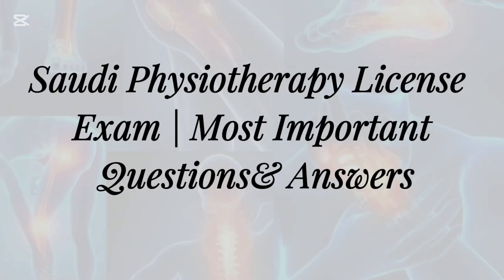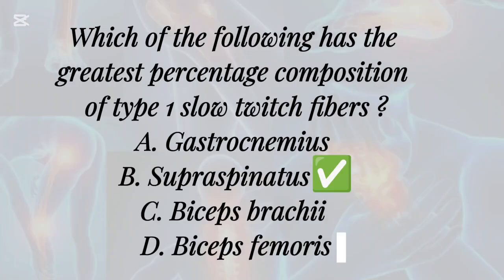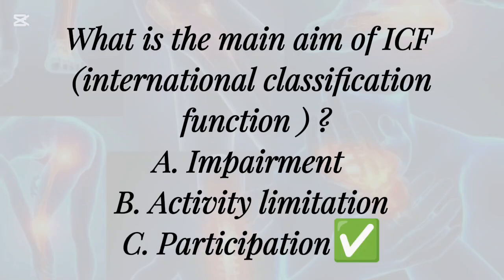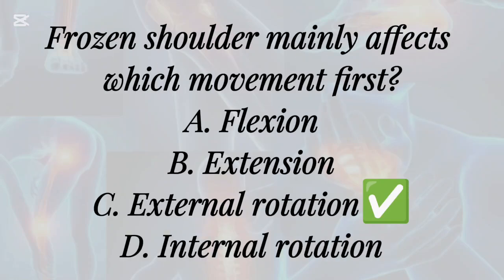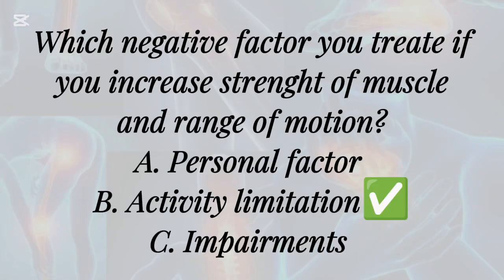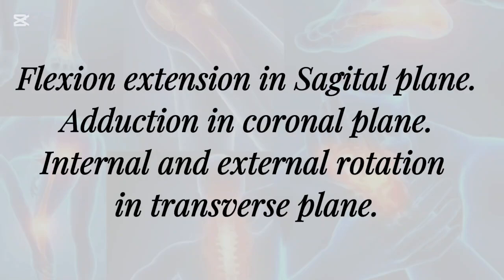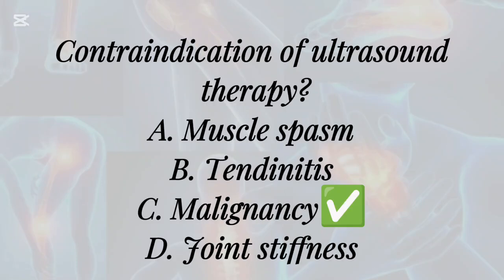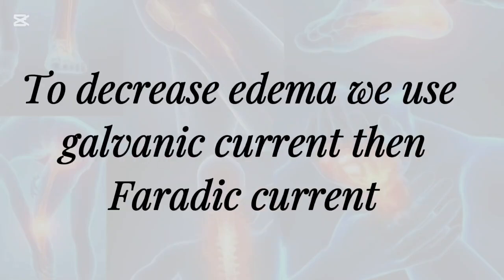SCFHS Physiotherapy Exam Preparation Series | Part 5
🏥 Welcome to Dr. Zarafshan Yameen Physiotherapy & Health Education
This channel is dedicated to Physiotherapy, Rehabilitation, Health Education, & Qatar, DHA HAAD, Saudi Physiotherapy License Exam preparation.
📚 What you’ll find here:
• Physiotherapy tips & treatment techniques
• Exercise therapy & rehabilitation, Anatomy, kinesiology & biomechanics
• Physiotherapy MCQs & scenario-based questions
• Saudi SCFHS/Prometric exam preparation
• Physiotherapist interview questions
• Saudi Arabia, Qatar, DHA, HAAD exam & career guidance
🎯 Whether you are a DPT student, physiotherapist, healthcare professional, or preparing for the Saudi physiotherapy, Qatar, DHA, HAAD exam this channel is here to help you learn, improve your clinical knowledge, & advance your career.
My goal is to spread knowledge, confidence, & positivity to help you grow in every aspect of life.
Learn • Practice • Improve • Succeed 💙